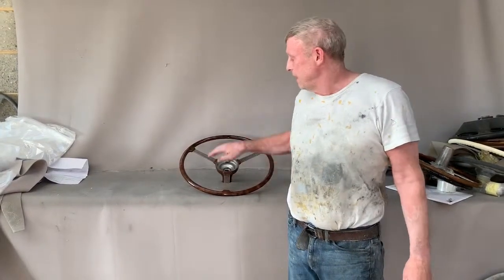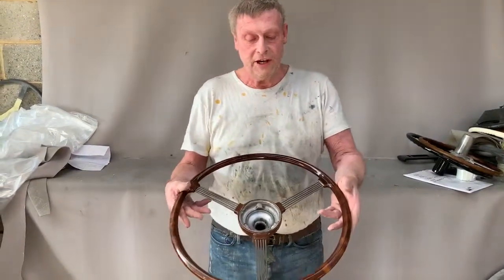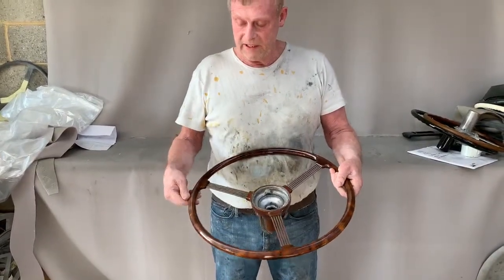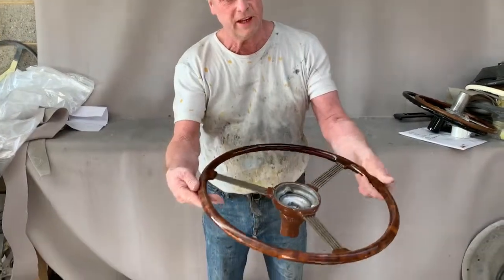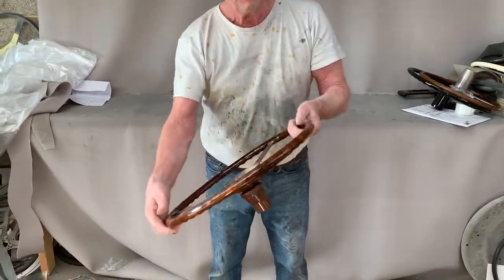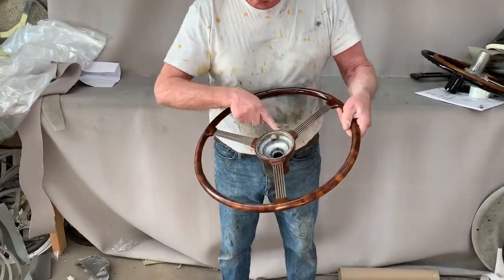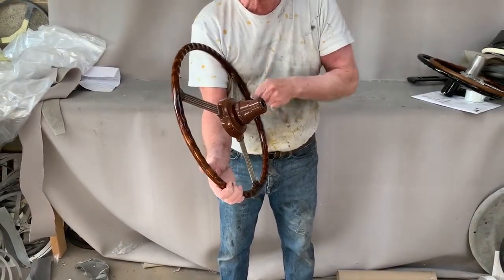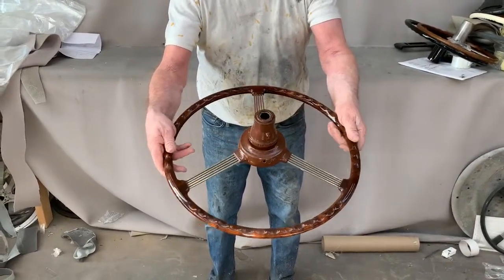Austin A125 Steering Wheel Restored